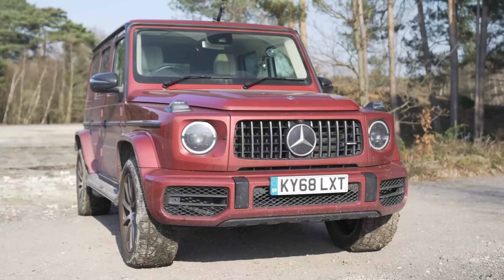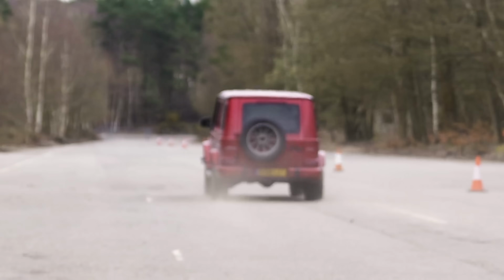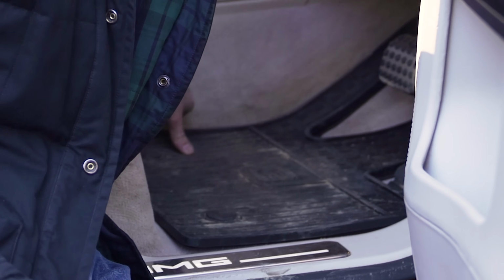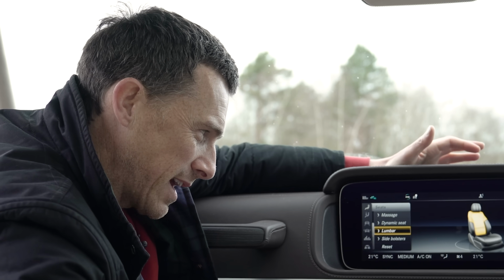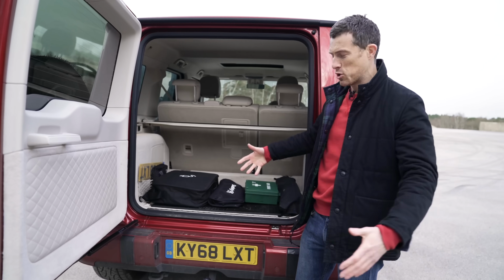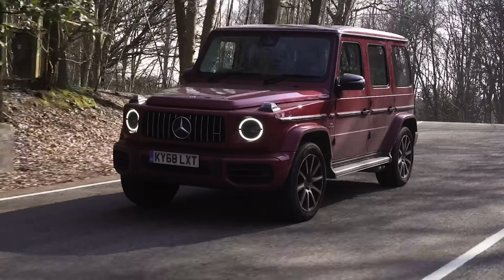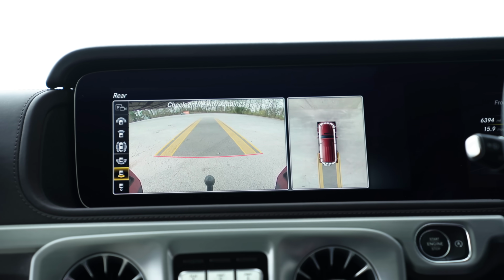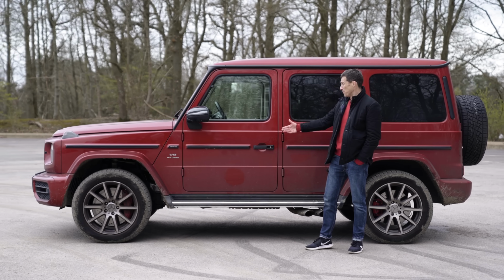Living with an AMG G63 - what I loved... and hated!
On the lookout for your next car? to find the right car from the right dealer, at the right price.
It's time for Mat to say farewell to his beloved AMG G63! He's had his hands on the G for a whole year, but Mercedes have asked for it back, so he's reluctantly handed it over.

But after clocking up thousands of miles, coupled with a whole host of drag races and tugs of war, how impressed was he with this imposing SUV? Sure we all know it looks great, and the performance is unquestionable thanks to the 4-litre twin-turbo V8 packed under the bonnet, but is it really worth the monumental £150k price tag?! And if he could afford one, would he buy one himself?!

Keep watching to find out!